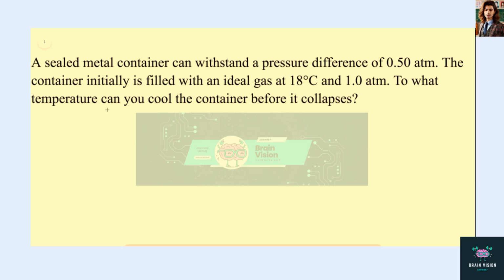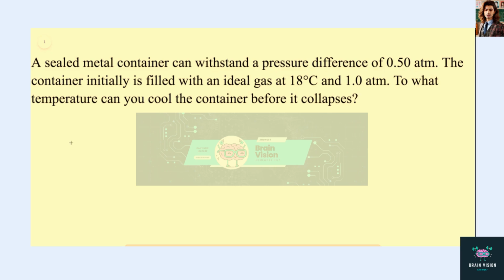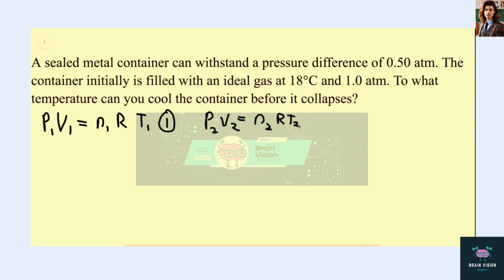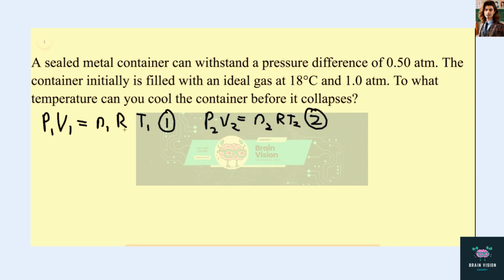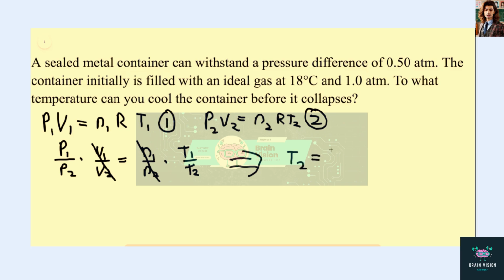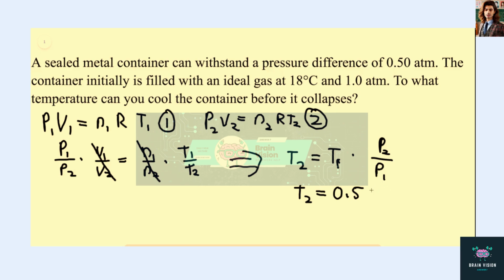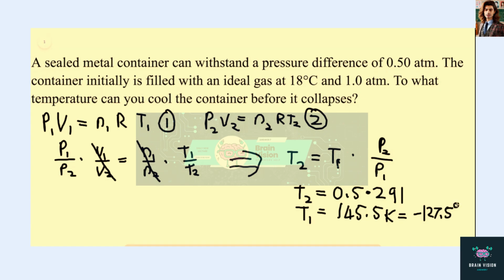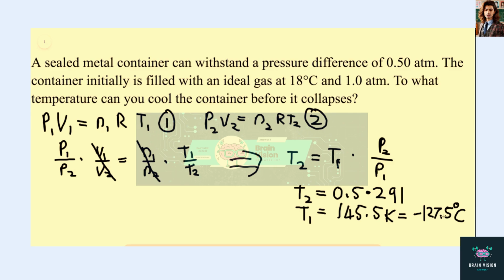A sealed metal container can withstand a pressure difference of 0.50 atm. The container initially is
A sealed metal container can withstand a pressure difference of 0.50 atm. The container initially is filled with an ideal gas at and 1.0 atm. To what temperature can you cool the container before it collapses? (Ignore any changes in the container's volume due to thermal expansion.)